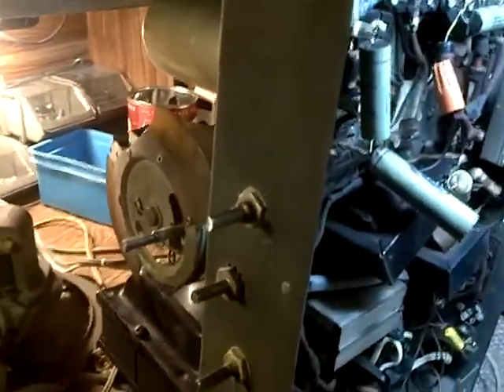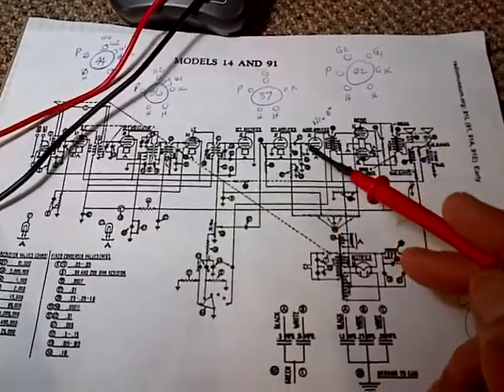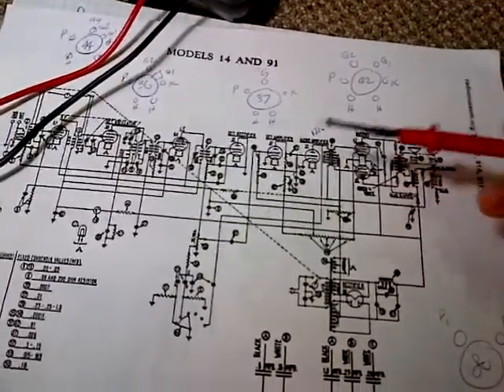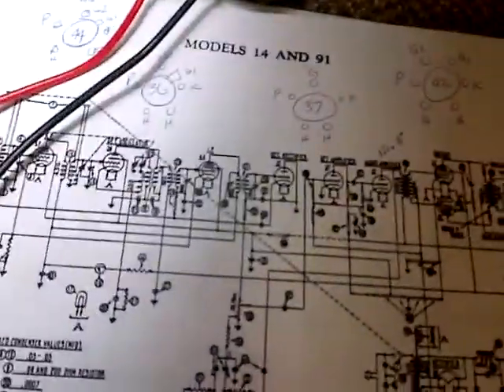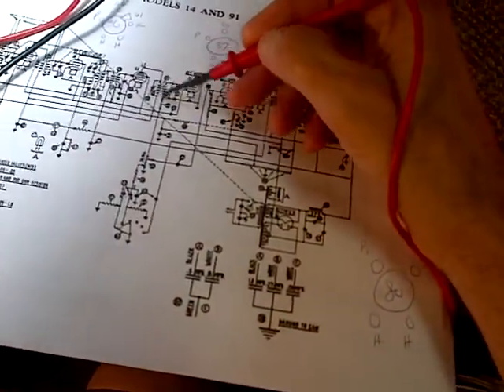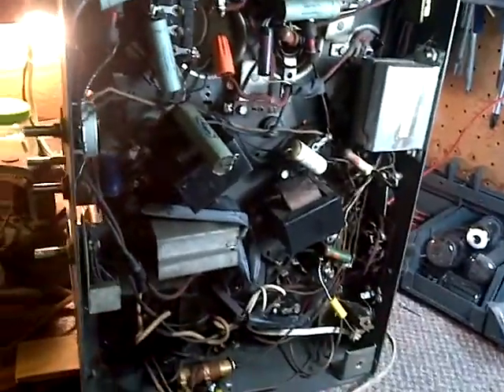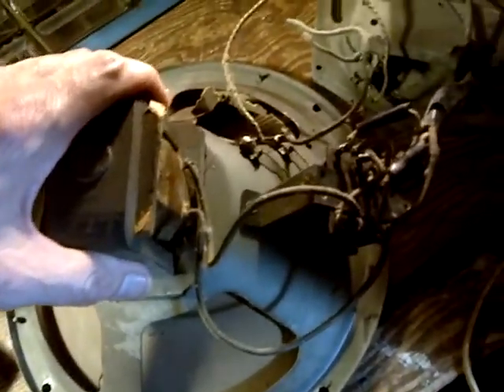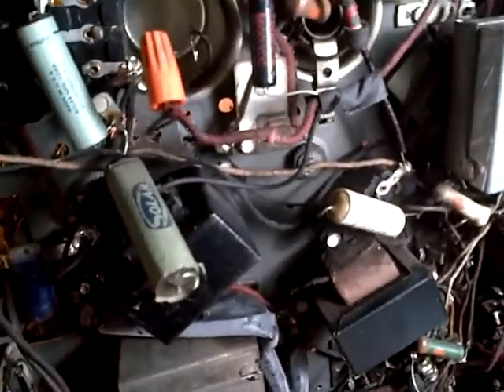Philco 91A-221 Tube Radio Repair Video #15 Can you explain this?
More mysteries.  I've removed an IF transformer completely from the radio but it still works!  Maybe I should remove the rest and it'll  work even better ;-).